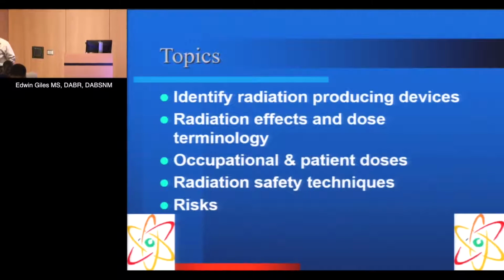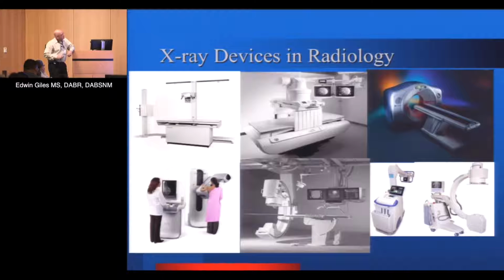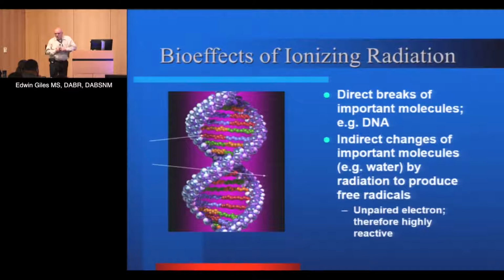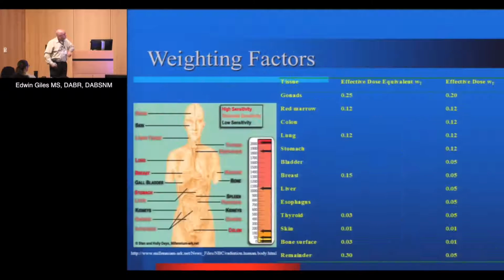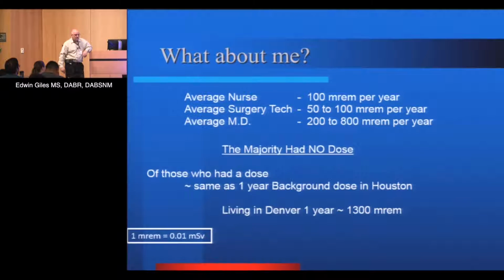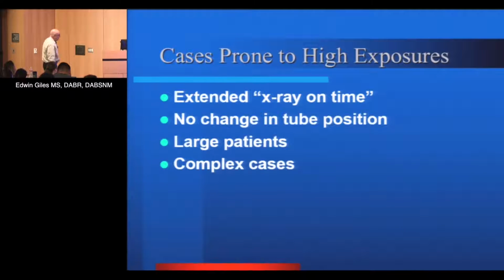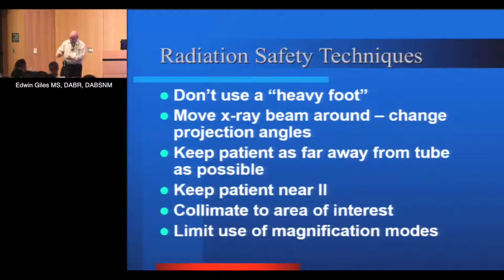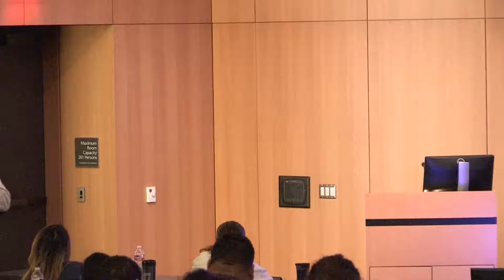Radiation Safety In The OR Environment (Edwin Giles, MS, DABR, DABSNM)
Cardiovascular Nursing Hybrid OR Symposium

Radiation Safety In The OR Environment

Edwin Giles, MS, DABR, DABSNM